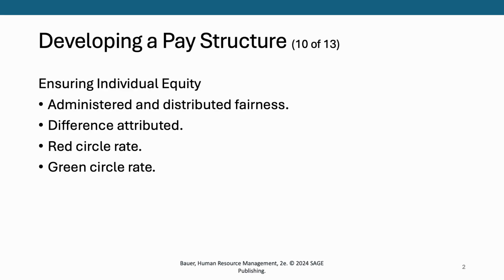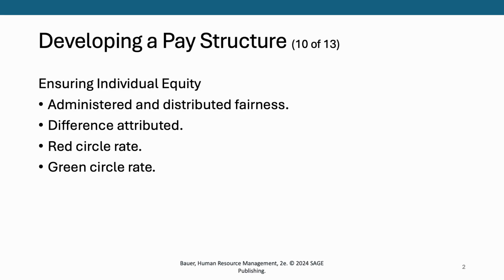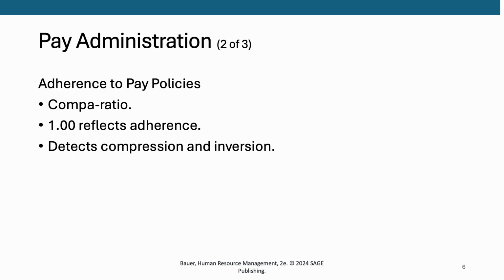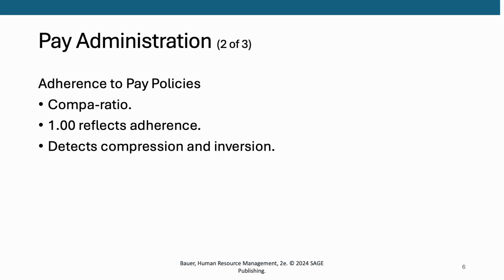Chapter 11 Developing a Pay Structure pt 3